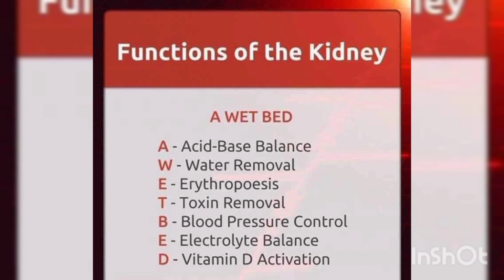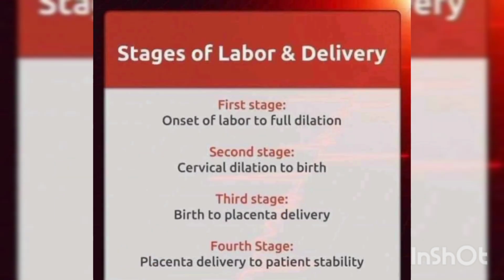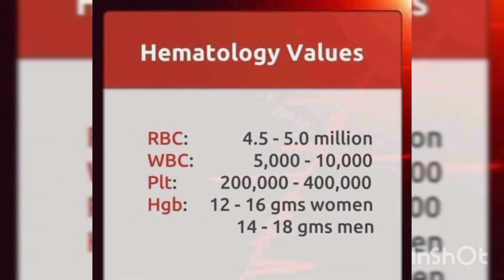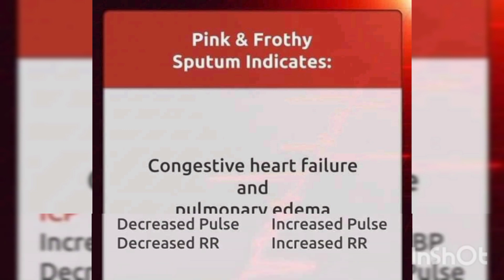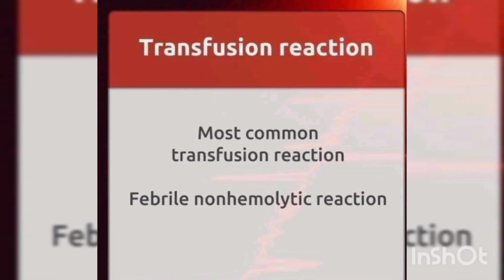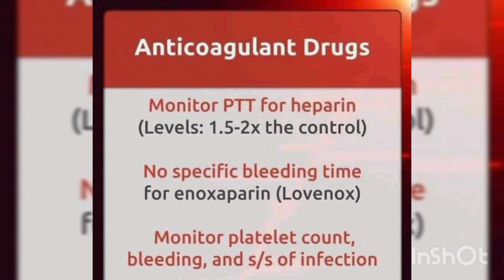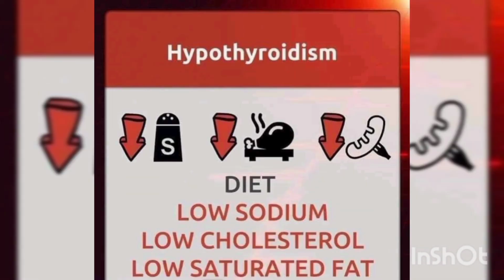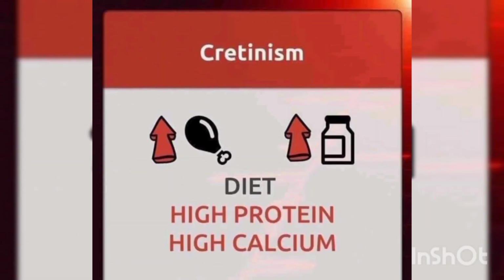some important points to review!!